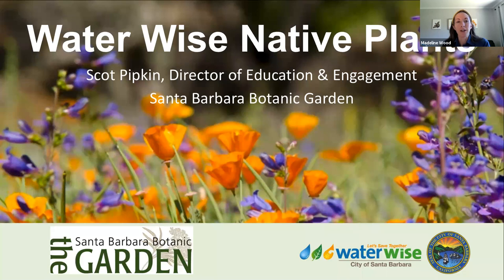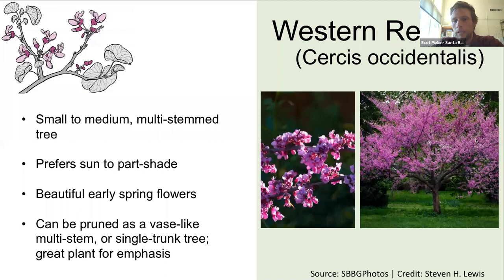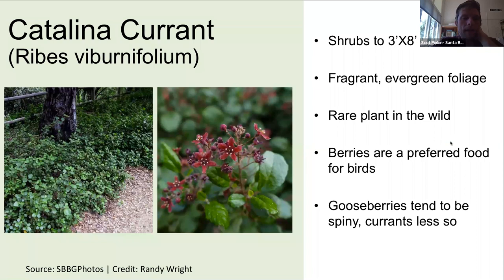Water Wise Native Plants Webinar